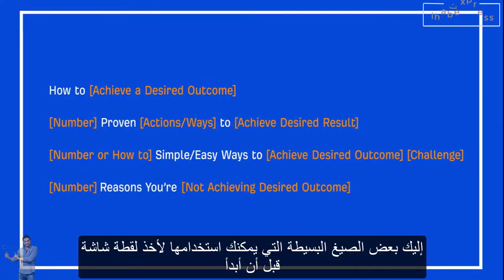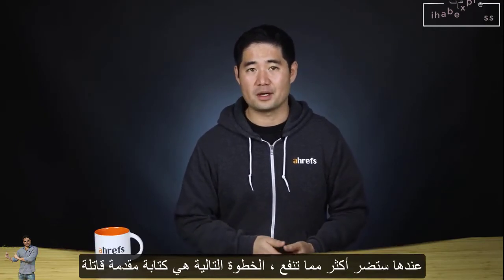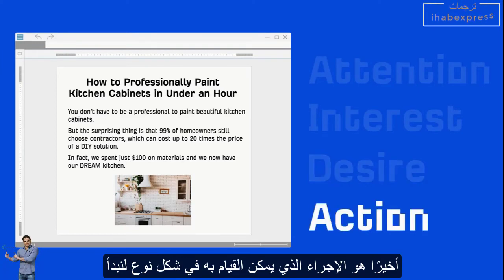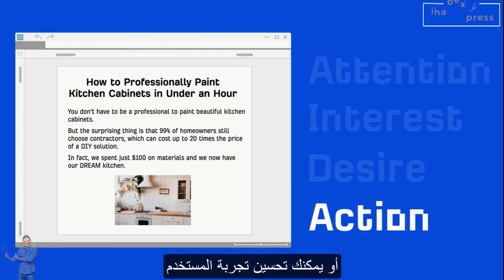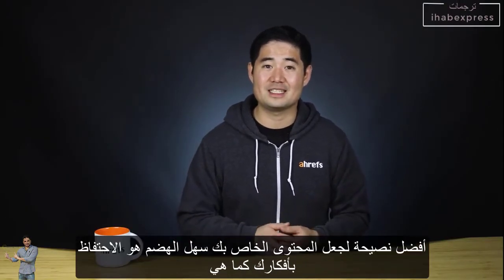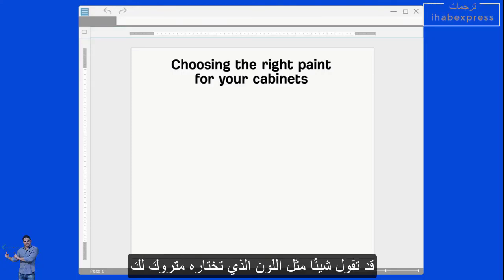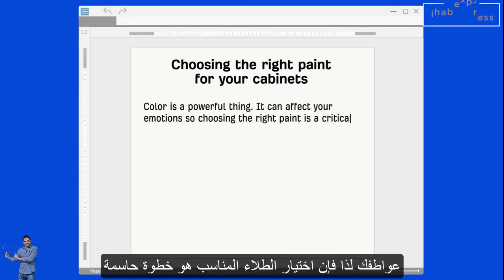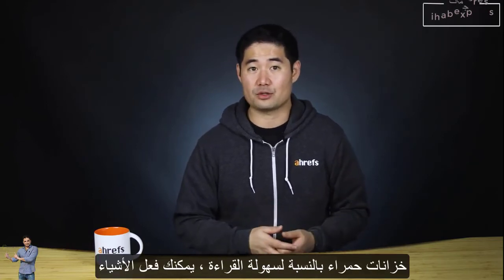كتابة المحتوى لـ SEO كيفية إنشاء محتوى يصنف في Google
في هذا الفيديو ، ستتعرف على كيفية كتابة المحتوى لتحسين محركات البحث التي تجذب جمهورك وترضي محركات البحث وتجذب حركة مرور ثابتة.

سواء كنت تكتب لموقعك الخاص أو لعميل ، يجب أن يكون لديك هدفان للمحتوى الخاص بك.

► يجب أن يوجه المحتوى حركة المرور إلى الموقع.
► يجب أن يحول المحتوى الأشخاص إلى عملاء أو يدفعهم إلى أسفل في مسار المبيعات.

مع وضع هذه الأهداف في الاعتبار ، إليك عملية بسيطة لتحقيق كلا الهدفين.

الخطوة الأولى هي الكتابة عن الموضوعات التي يبحث عنها الأشخاص.

يحب معظم الناس الكتابة عن الموضوعات التي تثير حماستهم. لكن هذه المنشورات غالبًا ما تكون لها مدة صلاحية قصيرة.

عند إنشاء محتوى حول مواضيع يبحث عنها الأشخاص ، تحصل على التأثير المعاكس: حركة مرور مجانية وسلبية ومتسقة تنمو عادةً بمرور الوقت.

كيف تفعل هذا؟ هذا الفيديو سوف تظهر لك كيف.

الخطوة الثانية هي تقييم نوع المحتوى الذي تريد Google أن تنشئه.

تتمثل مهمة Google في تقديم النتائج الأكثر صلة بأي استعلام بحث معين. وهم يقومون بعمل جيد في هذا.

لذلك ، بطبيعة الحال ، إذا كنت تريد الترتيب لموضوعك المستهدف ، فأنت بحاجة إلى معرفة نوع المحتوى الذي سيصنفه Google لهذا الاستعلام.

هذا يسمى نية البحث. شاهد الفيديو لتتعرف على كيفية تحديد هدف البحث من أي استعلام.

الخطوة الثالثة هي إنشاء مخطط تفصيلي يعتمد على البيانات.

المحتوى مثل اللغز. هناك الكثير من القطع المختلفة ومن الصعب تجميعها بدون نوع من الإطار. الخطوط العريضة تشبه قطع حافة اللغز. إنها تساعد في تكوين القاعدة وكل ما عليك فعله هو ملء الأجزاء المفقودة.

كما أنها تساعد في التأكد من تضمين جميع النقاط المهمة التي تستحق التواصل حول الموضوع.

سيوضح لك هذا الفيديو كيفية إنشاء مخطط منشور مدونة بسهولة.

الخطوة الرابعة هي إنشاء عنوان جدير بالنقر.

العنوان مهم لأنه ما يقف بينك وبين الزائر. وتتمثل مهمتها الرئيسية في إقناع الناس بالنقر بالفعل على النتيجة. إذن ، فإن مهمة المحتوى الخاص بك هي الاستمرار في القراءة.

الخطوة الخامسة هي كتابة مقدمة قاتلة باستخدام صيغة AIDA.

يمكن القول إن المقدمة هي أهم جزء من المحتوى الخاص بك. وتتمثل مهمته في جذب انتباه القارئ وإخباره بأنه في المكان المناسب وإقناعه بمواصلة القراءة.

لحسن الحظ ، هناك صيغة مجربة ومختبرة يمكنك استخدامها تسمى AIDA ، والتي يمكنك استخدامها.

الخطوة السادسة هي جعل المحتوى الخاص بك قابلاً للتنفيذ وسهل الفهم.

لذلك يجب أن يكون مخططك بمثابة هيكل عظمي لطيف لمشاركتك. ولإضافة اللحم إلى تلك العظام ، عليك أن تفعل شيئين.

► اجعل المحتوى الخاص بك مفيدًا قدر الإمكان.
► اجعلها سهلة الفهم والقراءة من خلال التركيز على مهارات الاتصال والكتابة لديك.

الطوابع الزمنية:

1:11 اكتب عن الموضوعات التي يبحث عنها الناس بالفعل
3:50 قم بتقييم "نوع" المحتوى الذي سيصنفه Google
5:18 إنشاء مخطط تفصيلي يعتمد على البيانات
7:15 أنشئ عنوانًا يستحق النقر عليه
8:04 اكتب مقدمة قاتلة باستخدام صيغة AIDA
9:47 اجعل المحتوى الخاص بك قابلاً للتنفيذ وسهل الفهم
11:25 احصل على ملاحظات غير مصفاة

تأكد من الاشتراك للحصول على المزيد من البرامج التعليمية حول التسويق وتحسين محركات البحث.

👇🏻 لنكن أصدقاء!